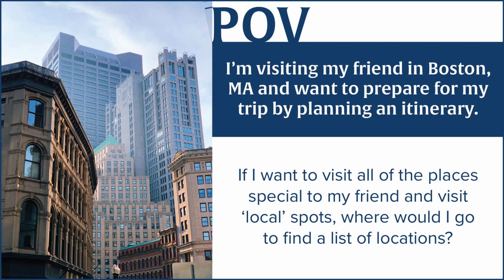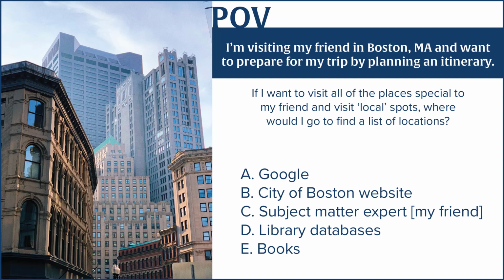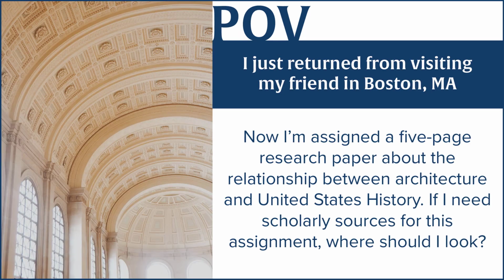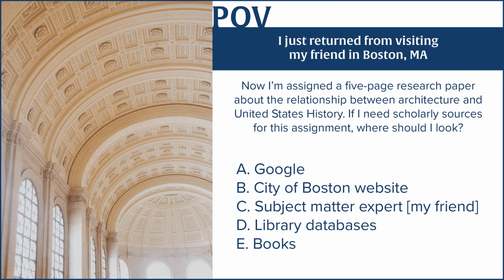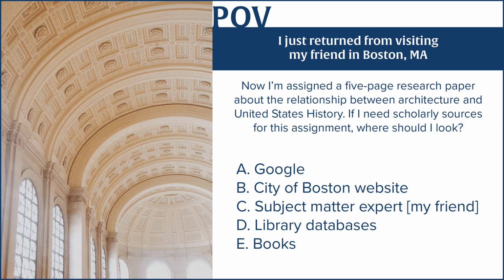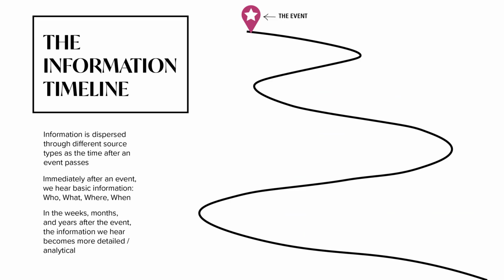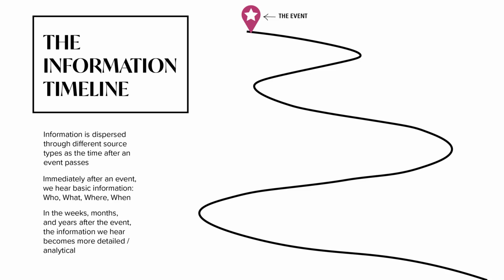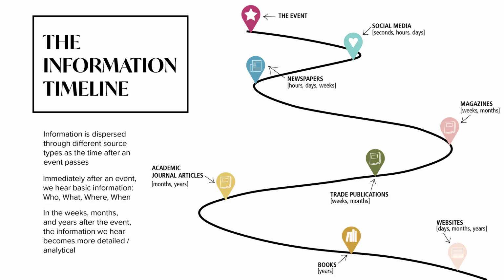Choosing the Best Information Source